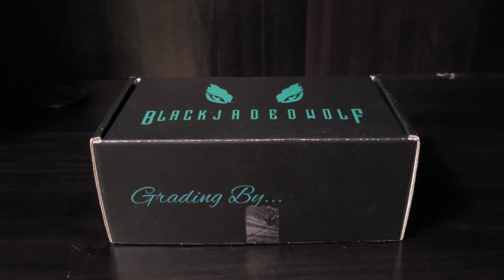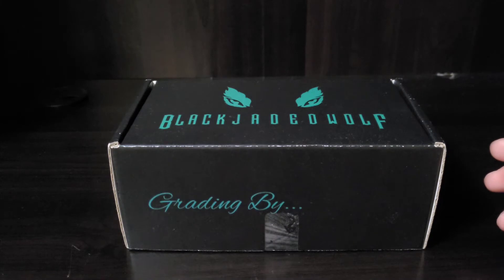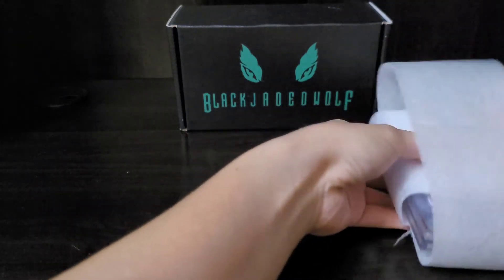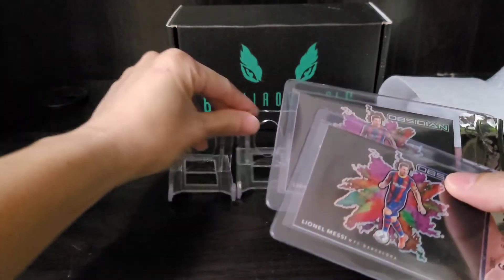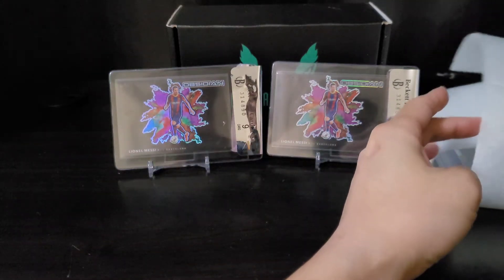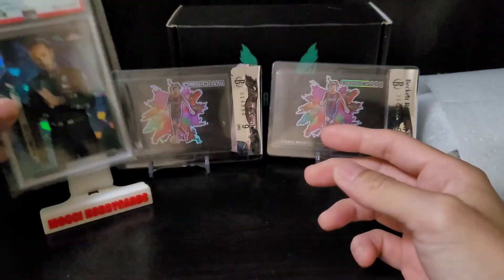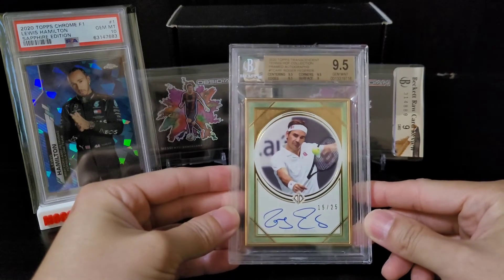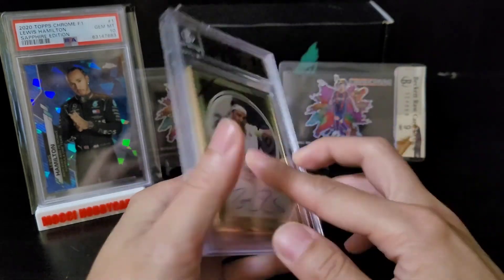My cards came back from grading at the National in Chicago. My favorite PC card 🔥🔥🔥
I was using the Blackjadedwolf service to bring my cards to the National Convention in Chicago

2 black color blast Messi to be review by Beckett Grading and came back 9
2020 Topps Sapphire Lewis Hamilton came back PSA 10
2020 Topps Transcendent  Tennis HOF Roger Federer came back BGS 9.5 Auto 10

Thank you @blackjadedwolf for your amazing service
Don't forget to check them out